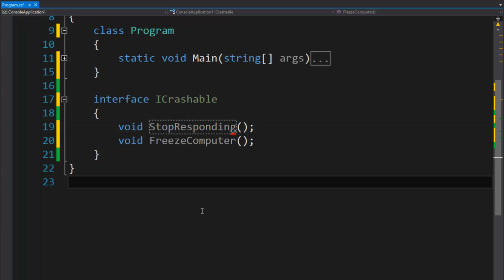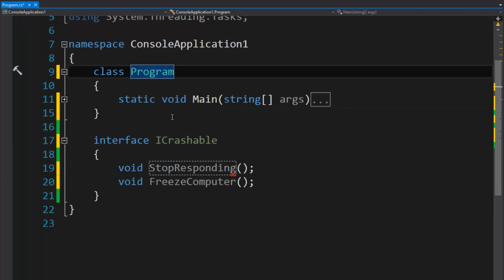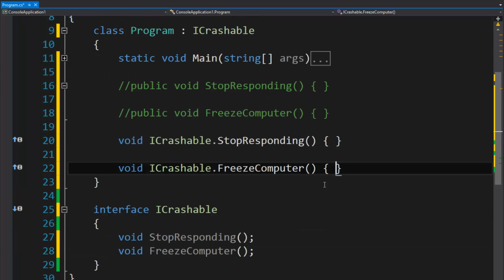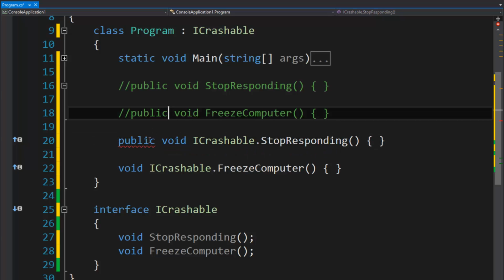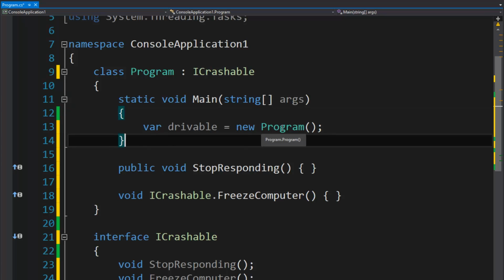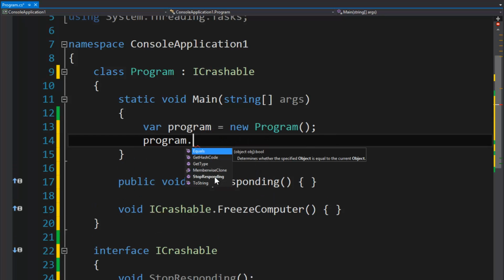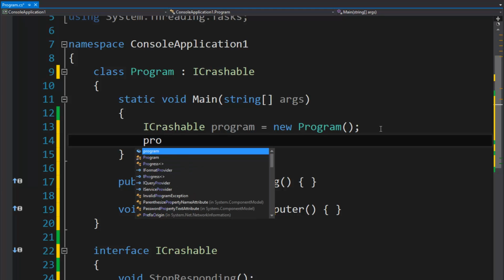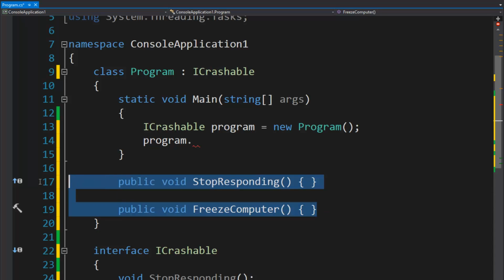C# - Implicit vs. explicit interface implementation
Basically explicitly implemented members are only accessible through  interface instances.